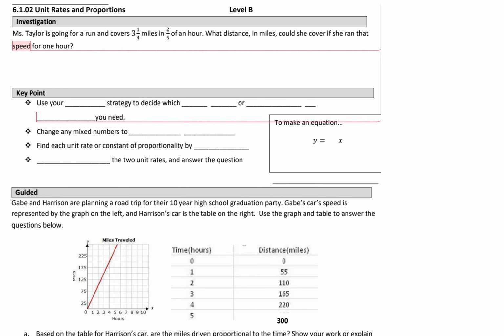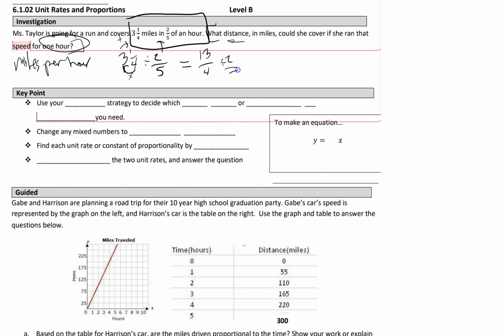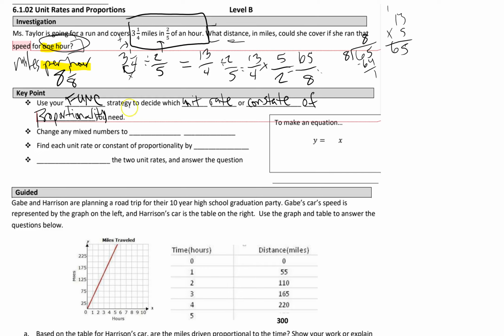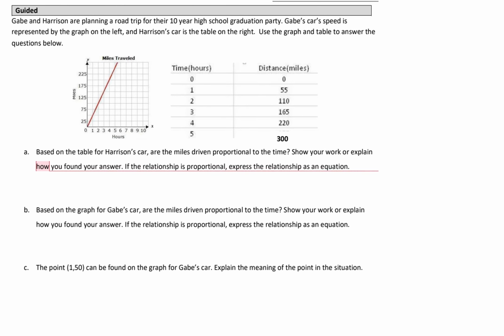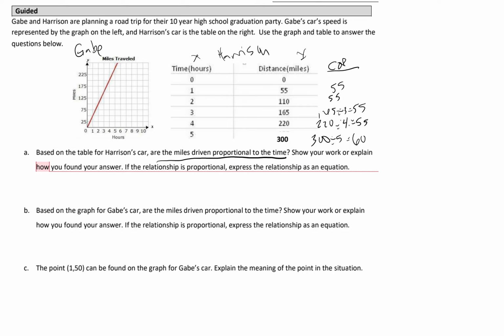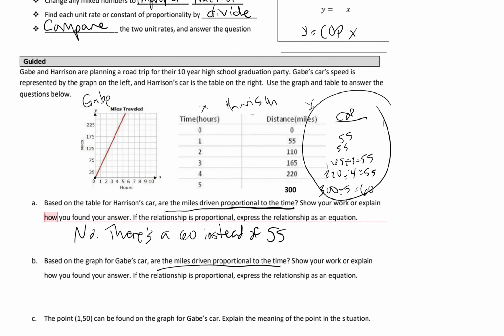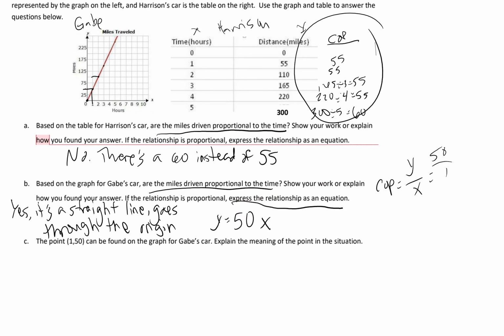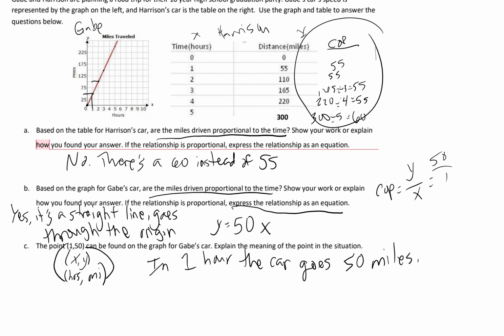6 1 02 How To